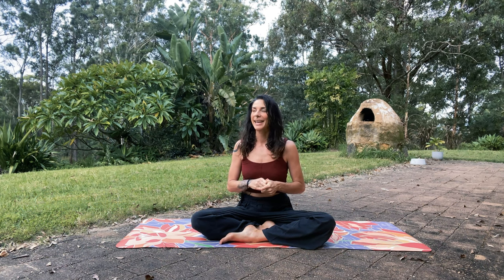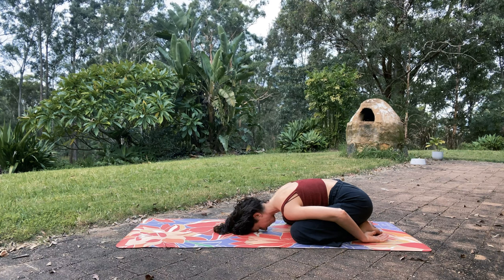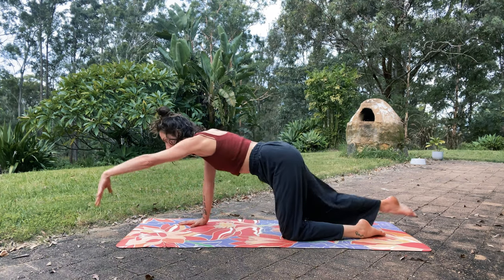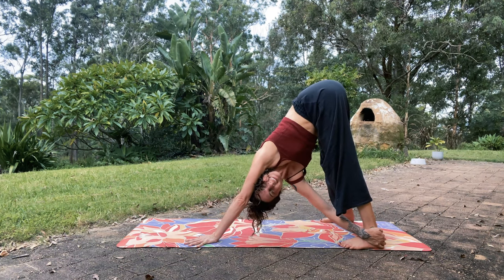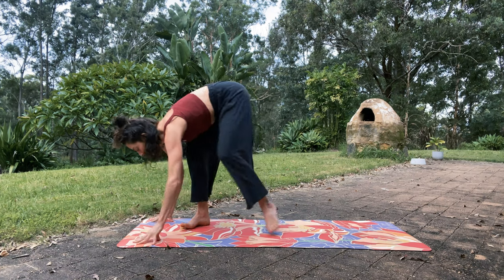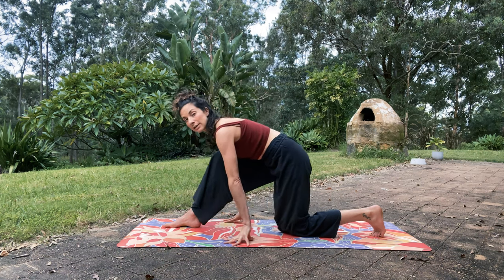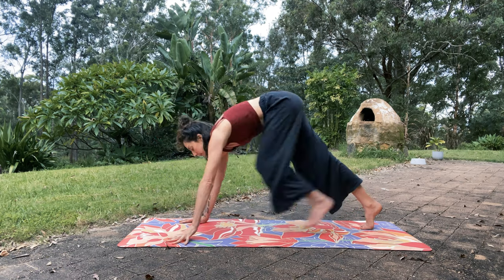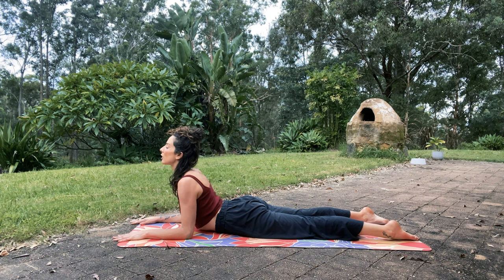Gentle Sunset Yoga - 20 Minute Evening Yoga Flow | Cole Chance Yoga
Gentle Sunset Yoga - 20 Minute Evening Yoga Flow | Cole Chance Yoga. sunset yoga for relaxation 20 minute practice. 20 minute calming yoga routine that includes light and easy full body stretches for stress relief and anxiety...

🧘🏽‍♂️ Enjoy a gentle sunset yoga to release tension and prepare yourself for a restful sleep in 10 minutes! join me for 20 minutes of gentle sunset yoga. close your day with a gentle sunset yoga stretch and set yourself up for a peaceful sleep! gentle all levels sunset yoga